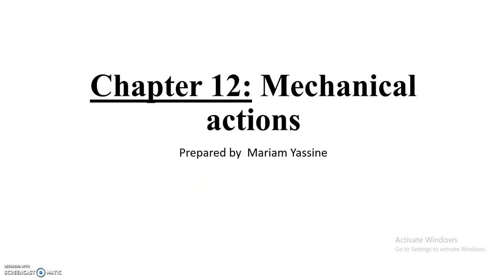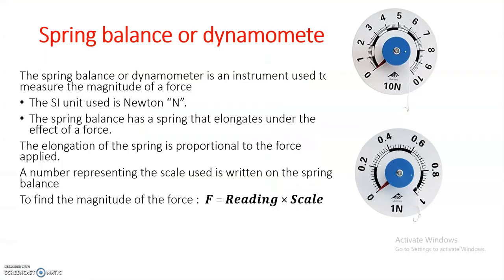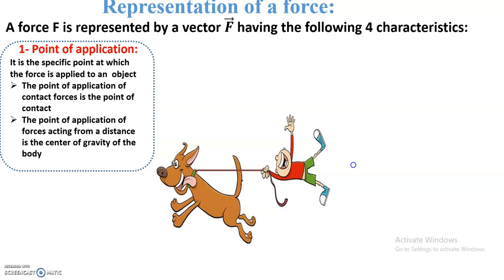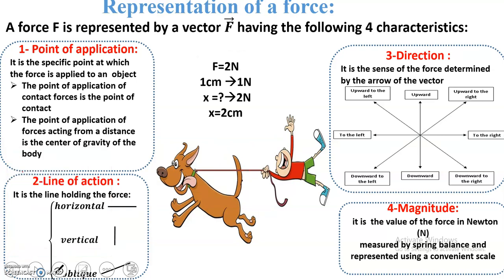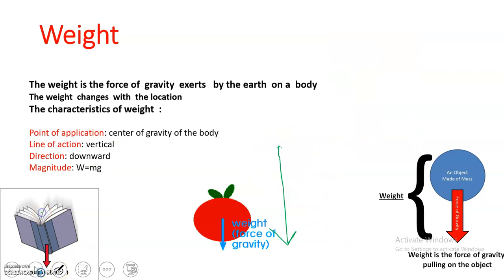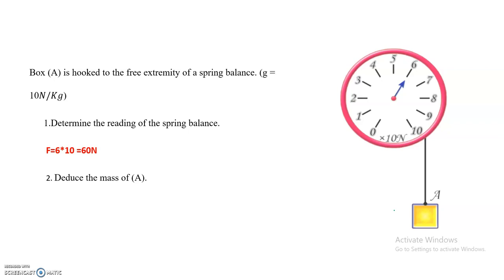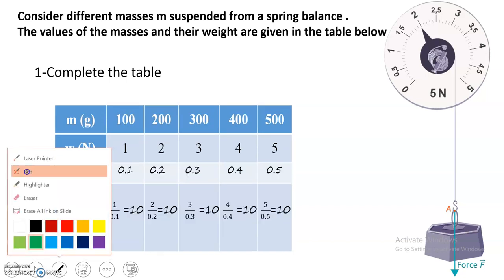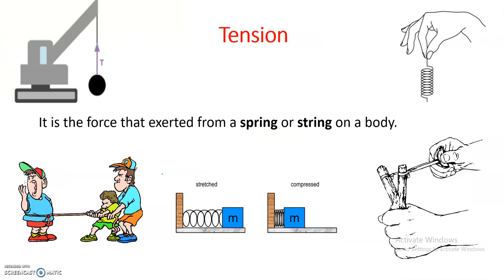mechanical action grade 9